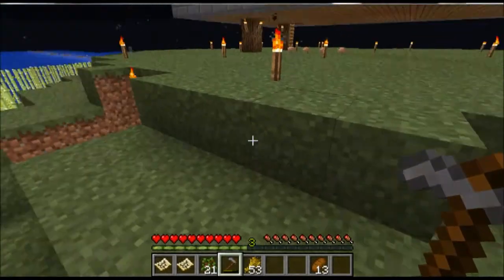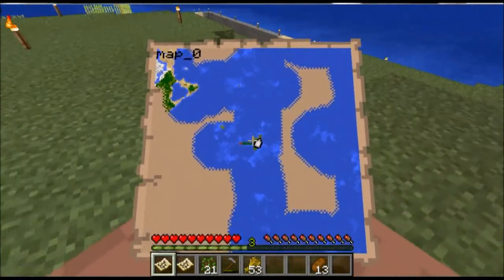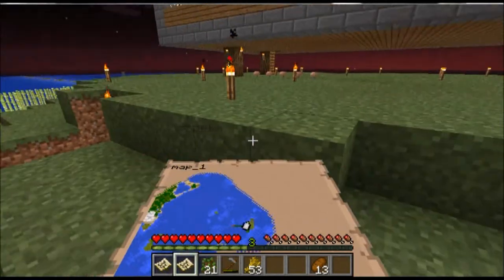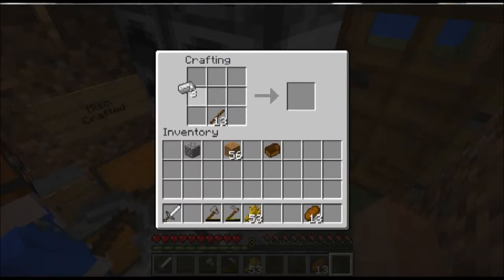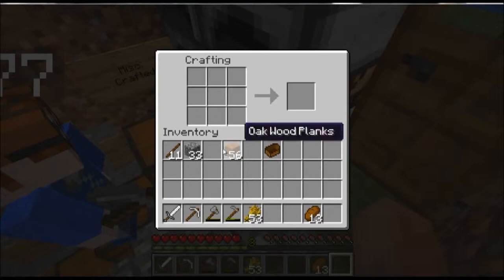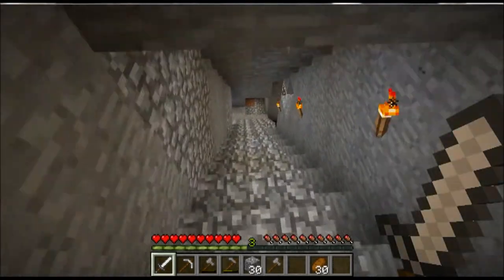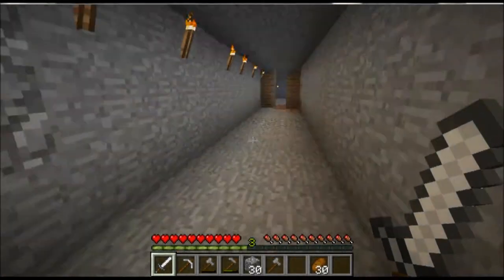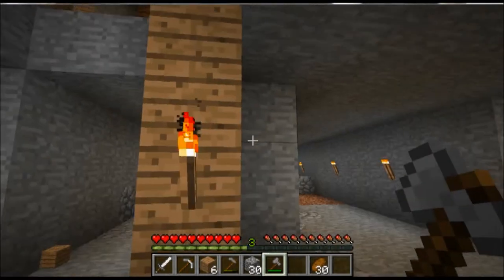Crashbang's Island 11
Chopping wood!
Exploring without torches!
Creepers!
Coal!
MORE CREEPERS!
More coal!
WHY ARE THERE SO MANY CREEPERS!